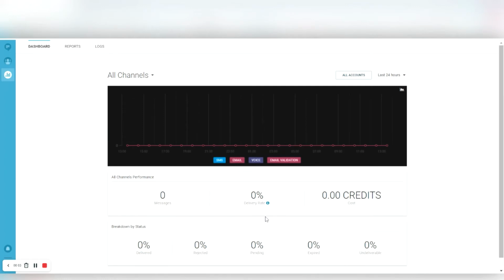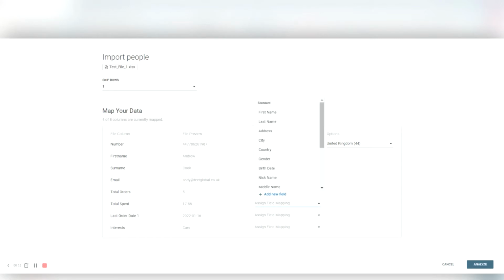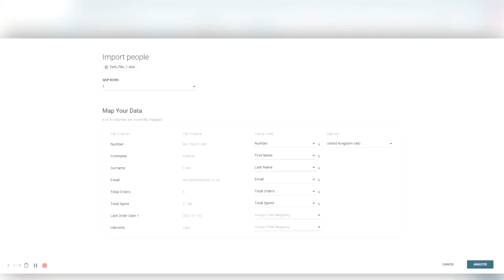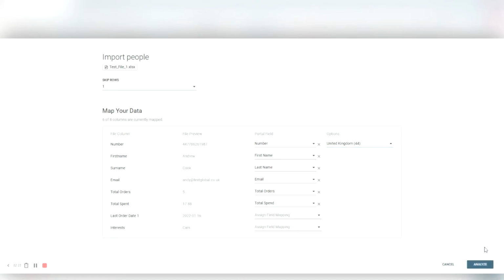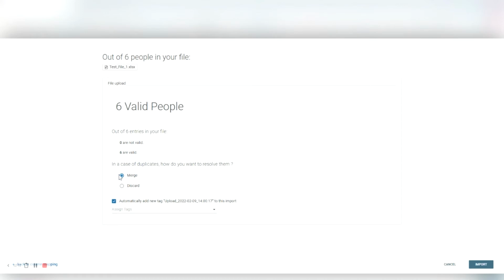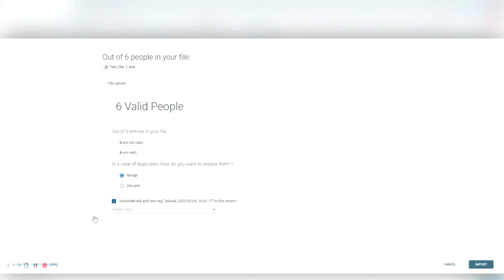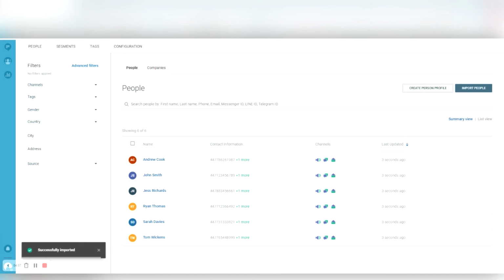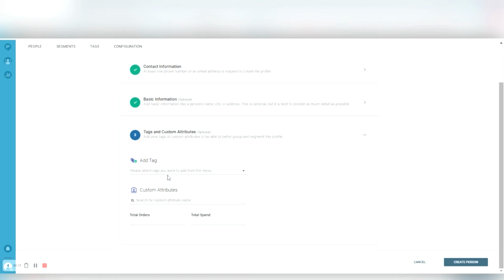Text Global Enterprise Platform Importing Contacts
Video tutorial - Find out how to import customer data or add contacts to the Text Global Enterprise Platform.